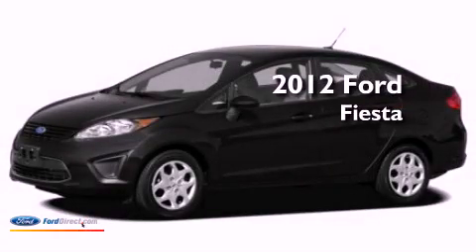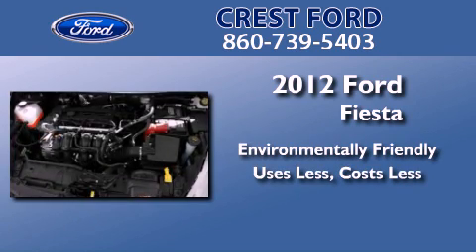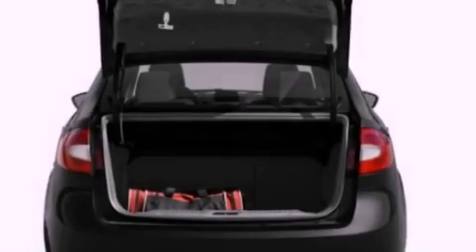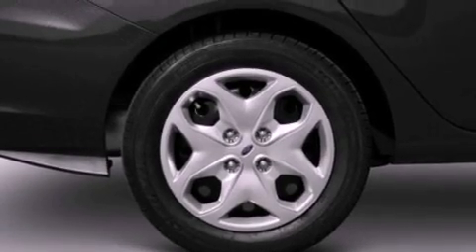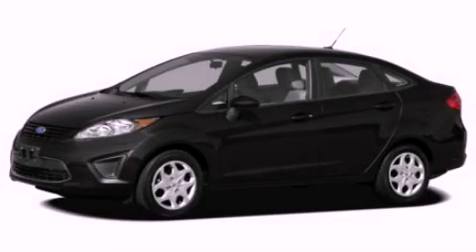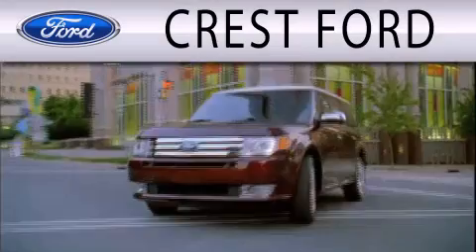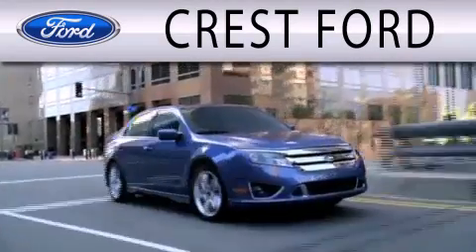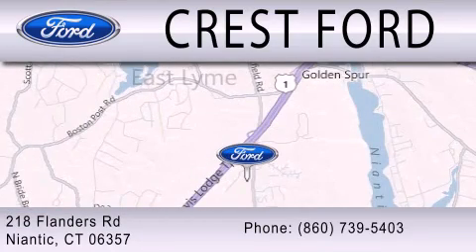2012 FORD FIESTA Niantic CT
Year : 2012
 Make : FORD
 Model : FIESTA
 Engine : 1.6L I4 16V MPFI DOHC
 Trans . : 44A
 Exterior : CANDY RED

 Interior : CHARCOAL BLACK
 Stock : 12FI127

 218 Flanders Rd.